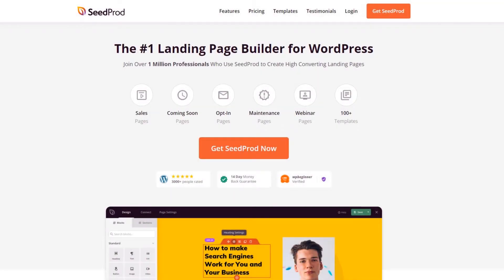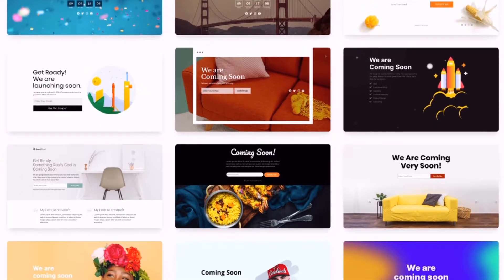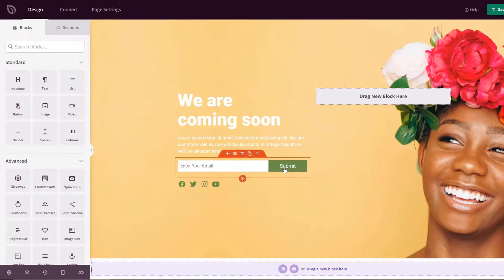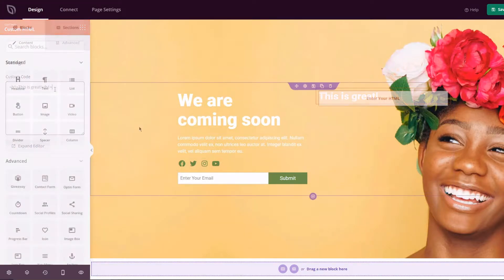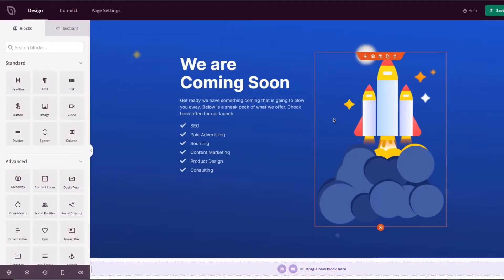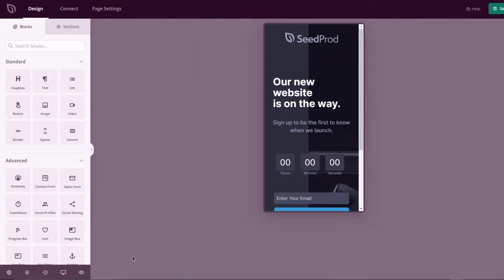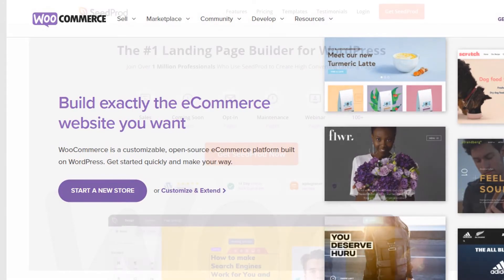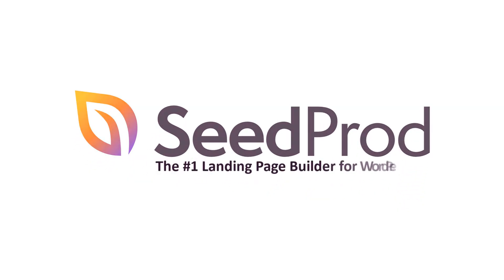Coming Soon Page Builder for WordPress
SeedProd offers a professional coming soon page builder with it's easy to use drag and drop visual editor. Hide your website until it’s ready, drive curiosity, and rank in search engines with professional coming soon page templates for WordPress.

Items mentioned in the video:

Coming soon page builder
Premade sections
Premade Templates